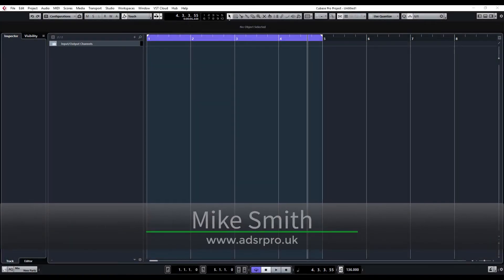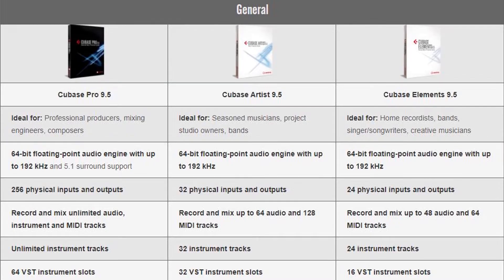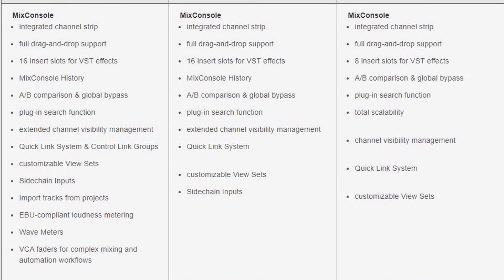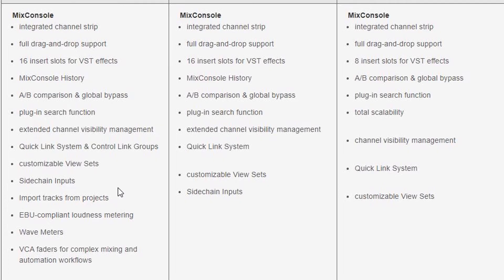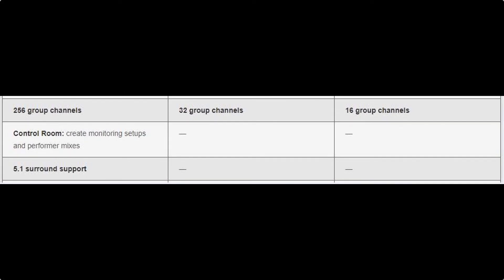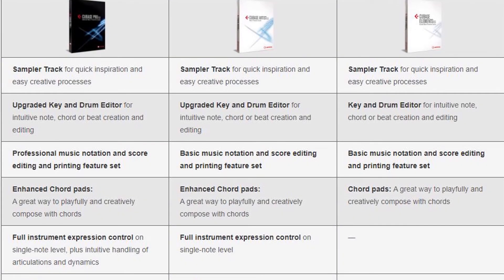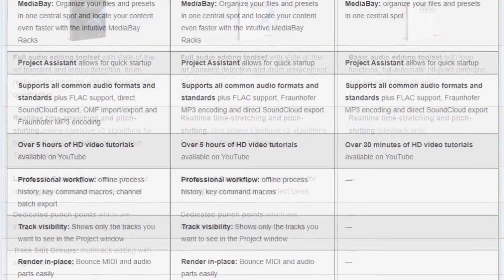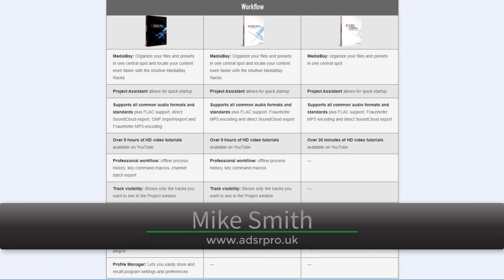Steinberg Cubase Artist, Elements and Pro features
This video gives you an overview of the different features in each version of Steinberg Cubase, if you are new to DAW's or Cubase then this should at least give you an idea of what you get with each version to help you decide what you need for your project.

Click the links below to access the PDF version of the comparison sheet or visit the Steinberg website.